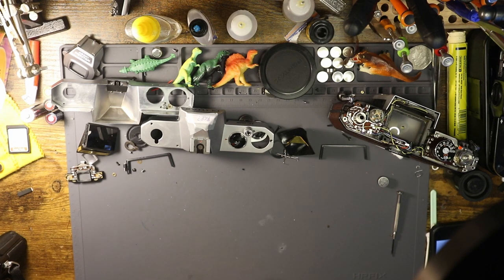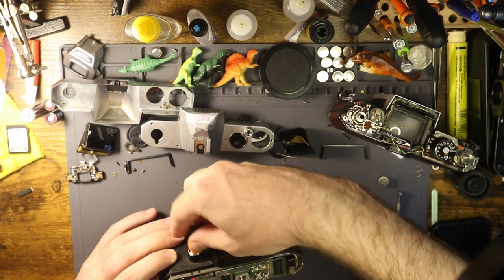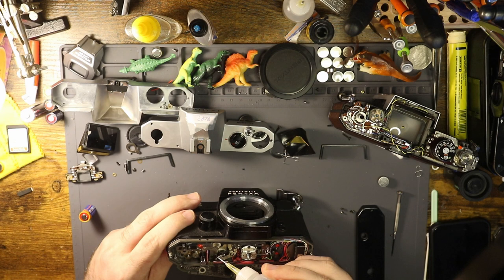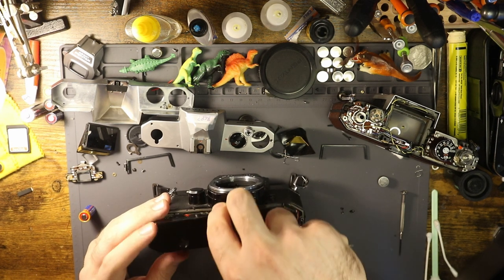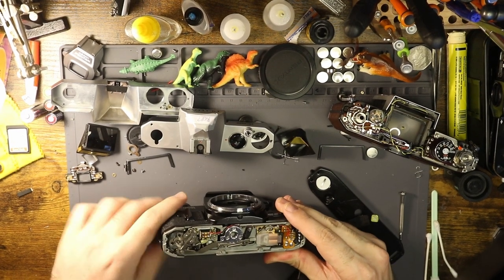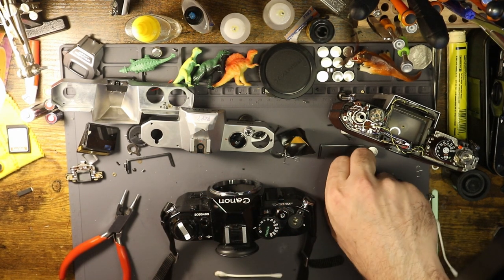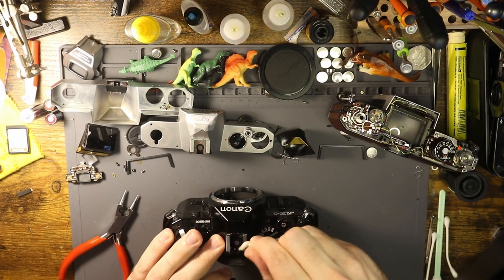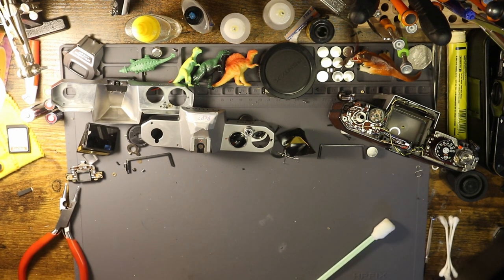Film Camera Inspection: Canon AE-1 Program and Pentax Spotmatic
A quick rundown of a beautiful black AE-1 Program and a Unique Spotmatic ES with just a couple problems. Shout out to Amelia for letting me work on her gear!